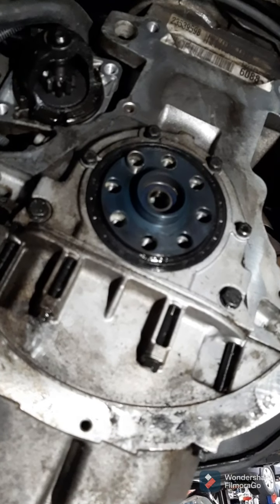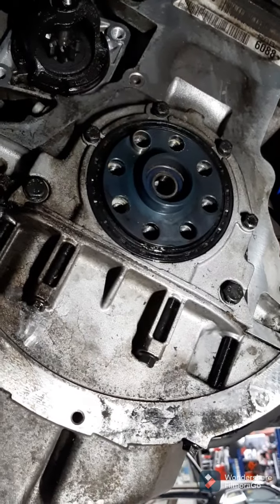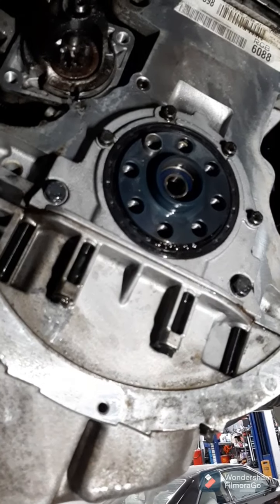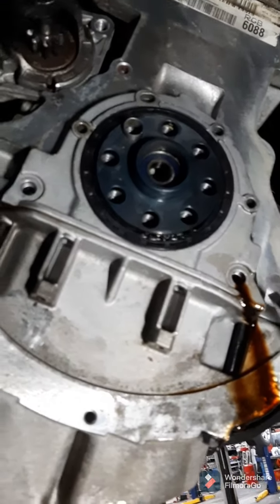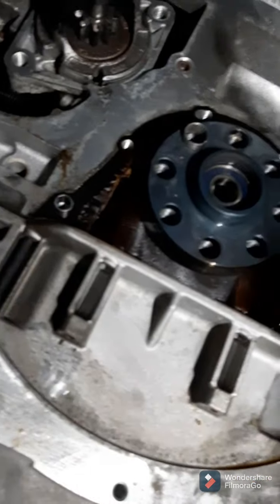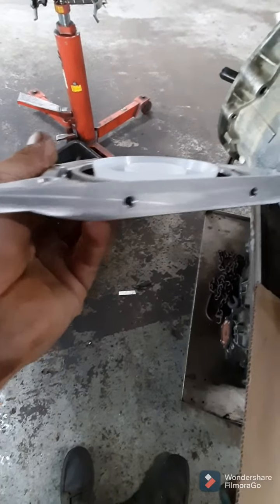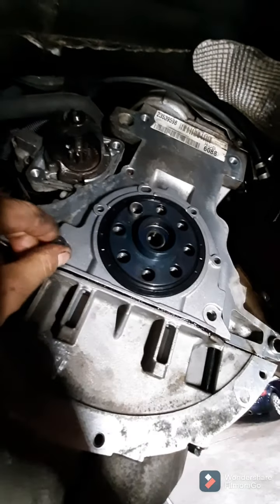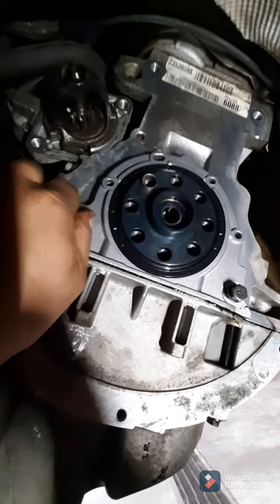2001 E46 BMW rear main seal replacement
2001 E46 BMW rear main seal replacement